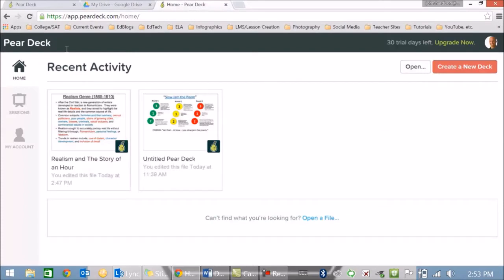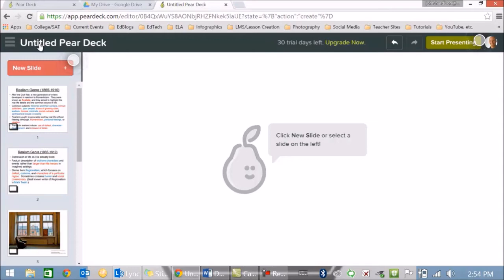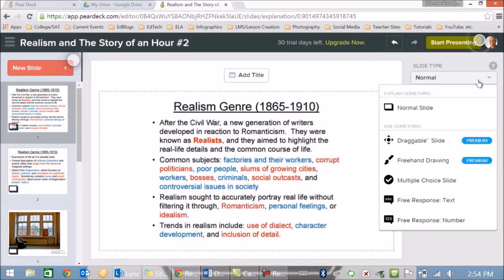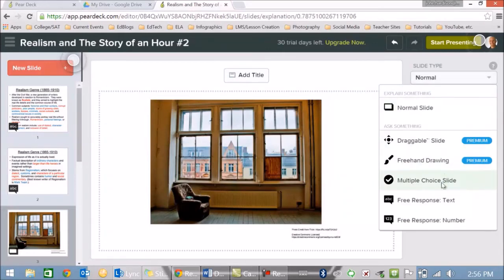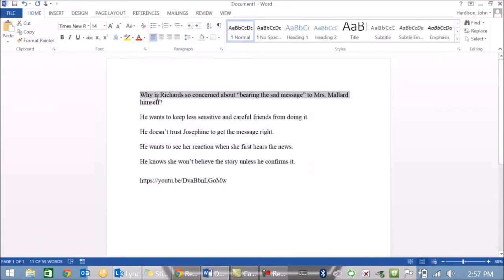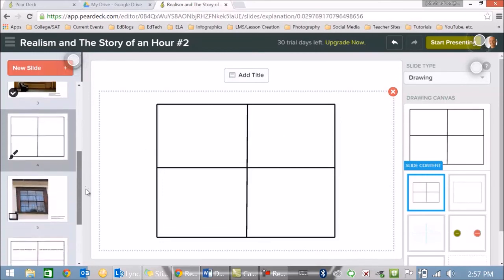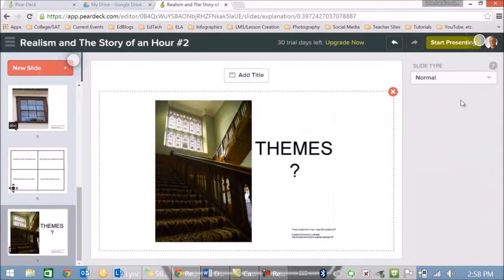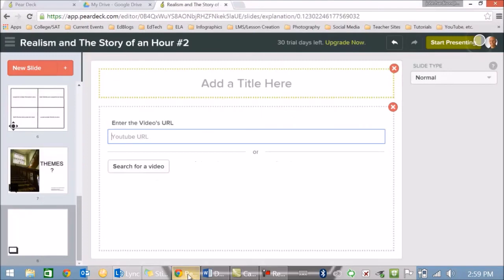Creating an Interactive PearDeck by John Hardison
Video Tutorial #1 for Creating an Interactive PearDeck by John Hardison